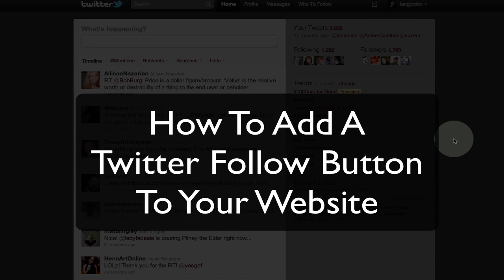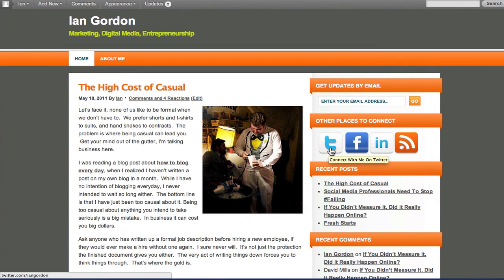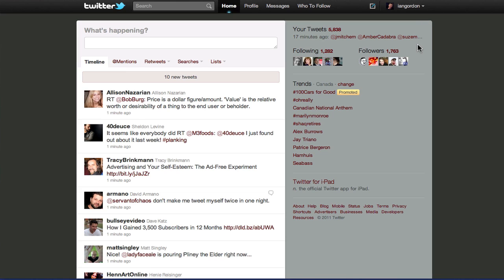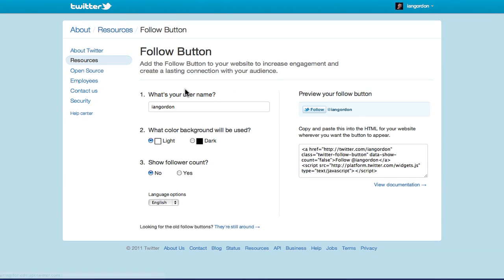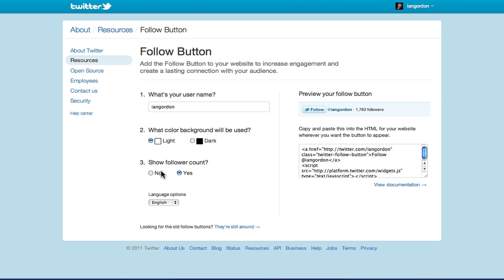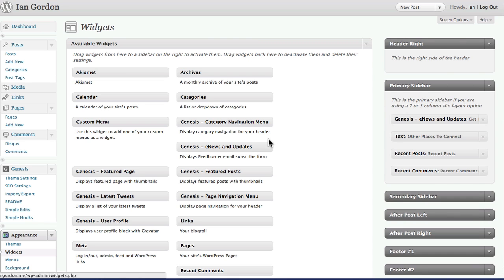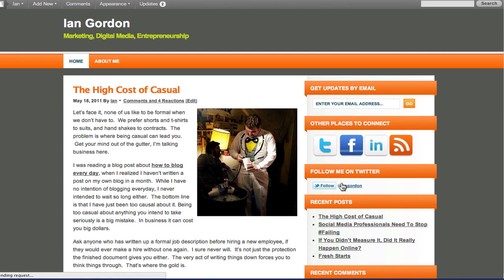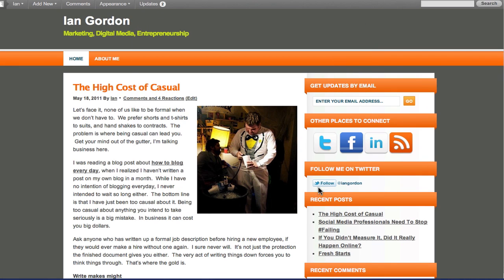How To Add the Twitter Follow Button To Your Blog or Website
How to add the Twitter Follow button your website or blog in just a few minutes.